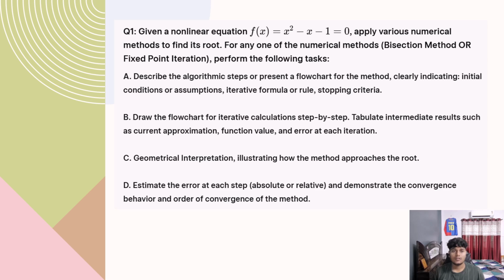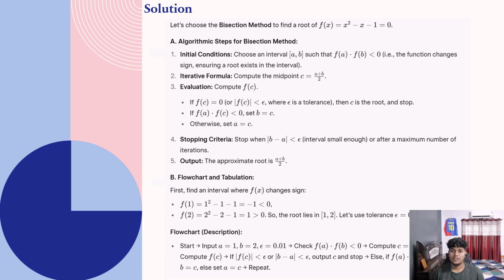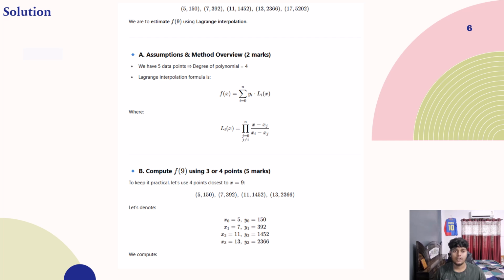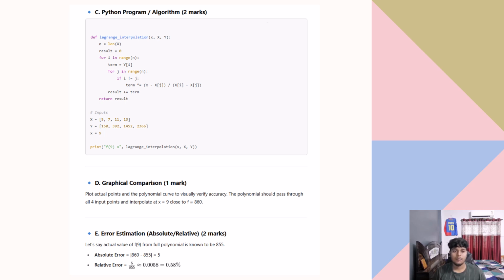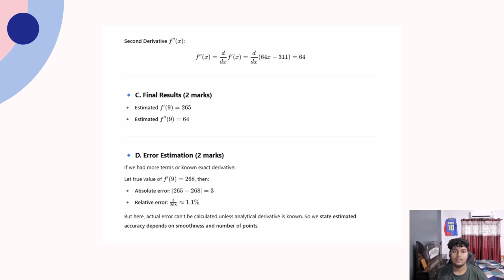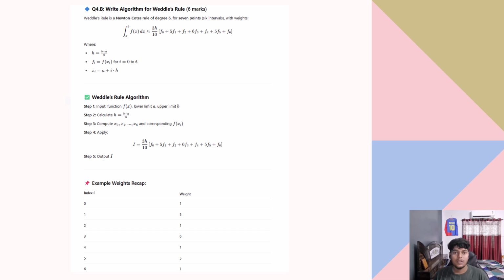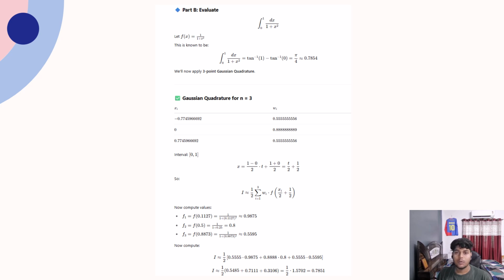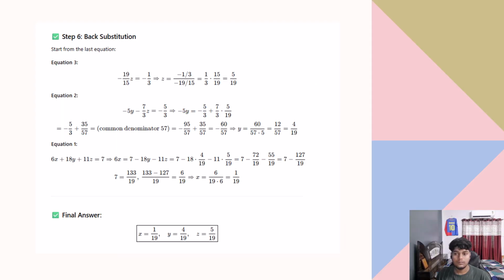Numerical Analysis and Design End Semester Question Paper Solution By - Abhiraj Chouhan [IT-2K23-03]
Watch me (Abhiraj Chouhan, IT-2K23-03, MTech-IT 4th Sem) solve the End Semester Numerical Analysis question paper! This comprehensive video covers root-finding with the Bisection Method, Lagrange interpolation, numerical differentiation, Weddle’s rule, Gaussian quadrature for π, and solving linear systems with pivoting.

🎯 Speaker: Abhiraj Chouhan
🧑‍🏫 Guided by: Dr. Shaligram Prajapat
🎓 Course: Numerical Analysis and Design Internal
📚 Institute: IIPS, Indore
📅 Semester: M.Tech IT, IV Semester
🎥 Purpose: Internal assignment video presentation